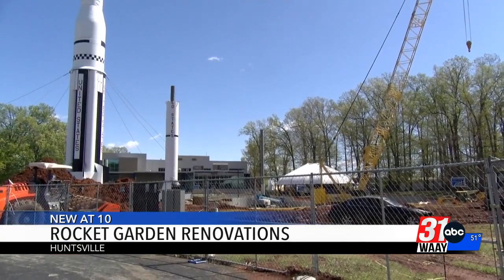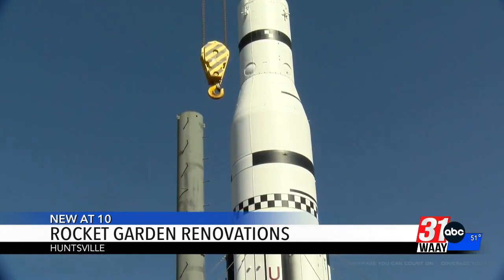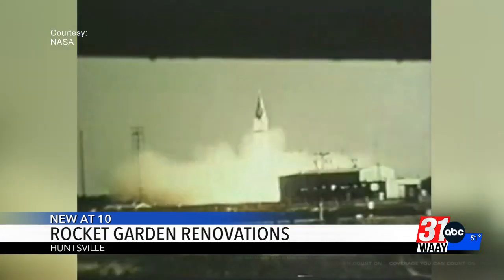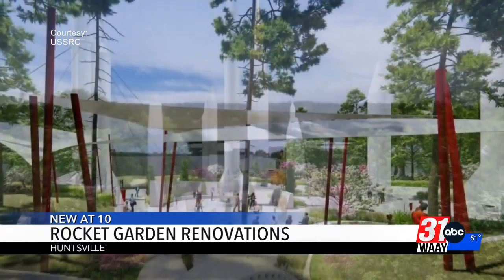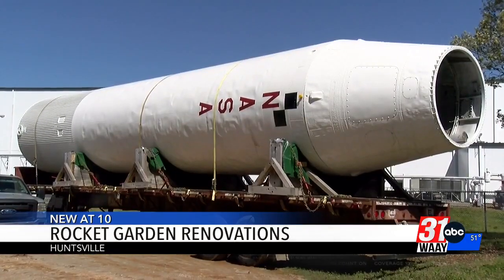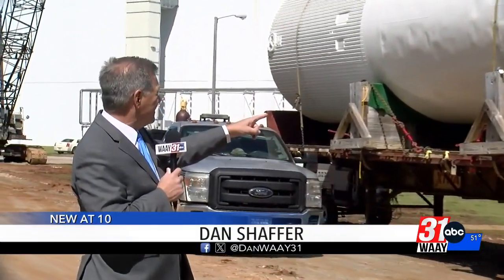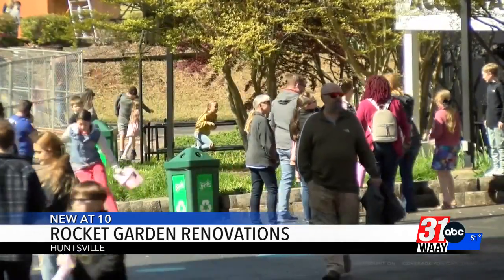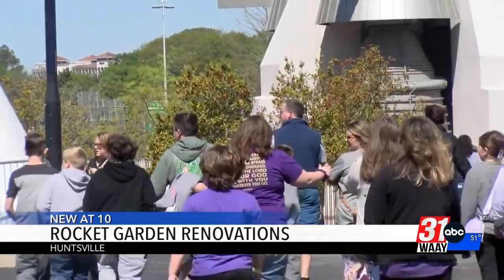New Rocket Park nearing completion at U.S. Space & Rocket Center